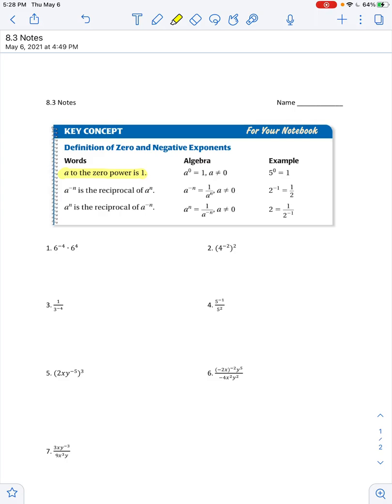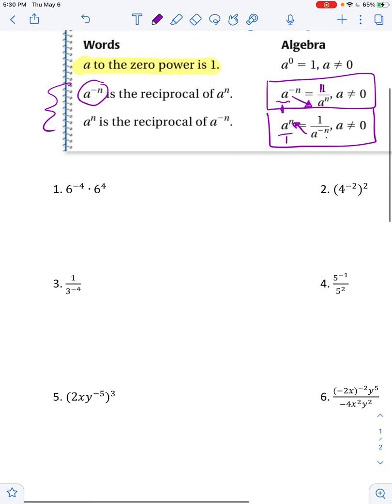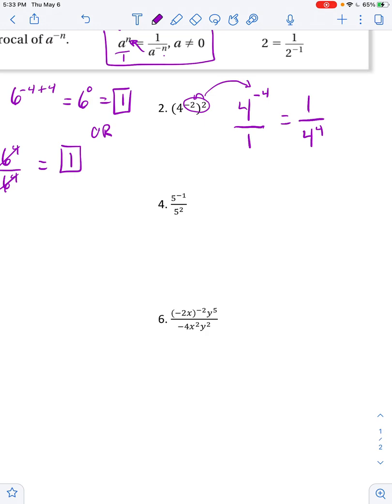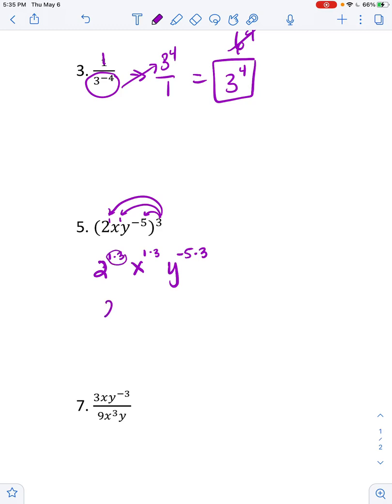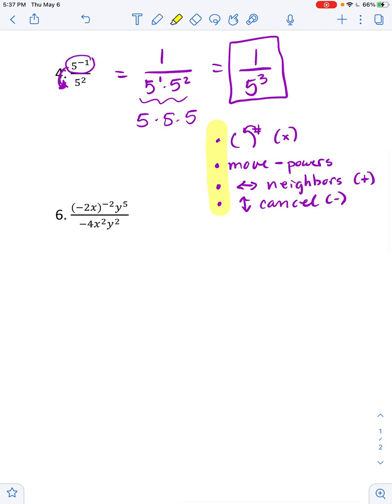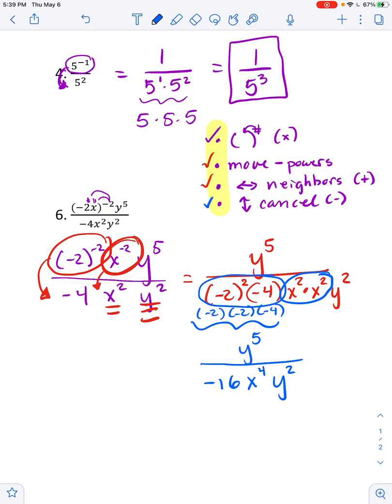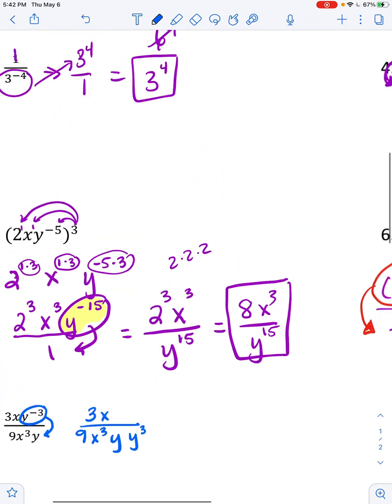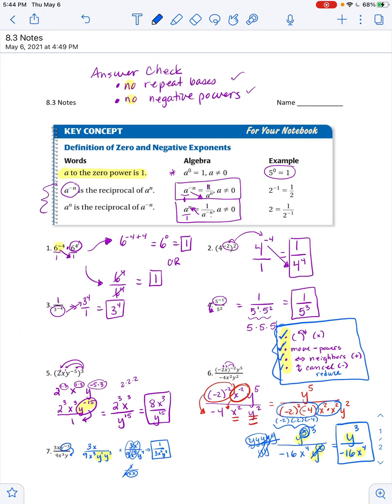8.3Negative powers lesson